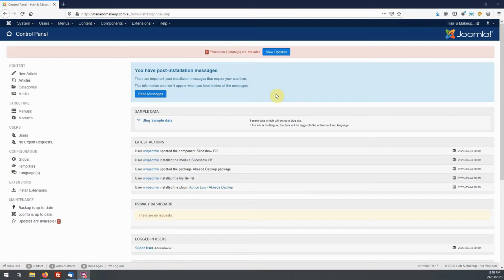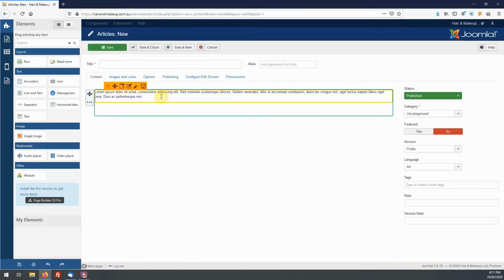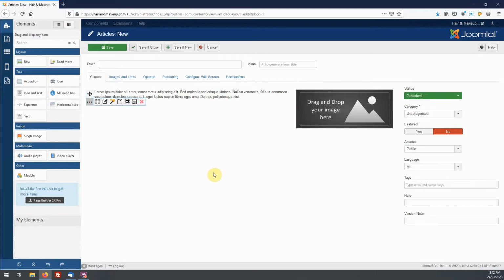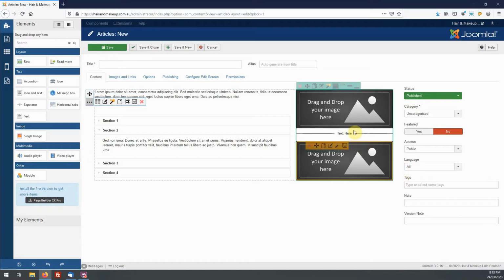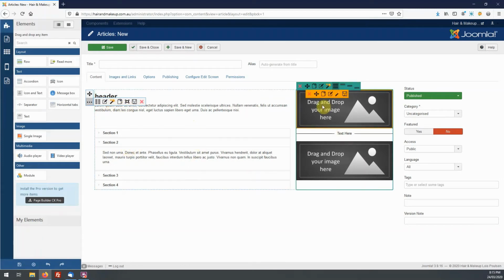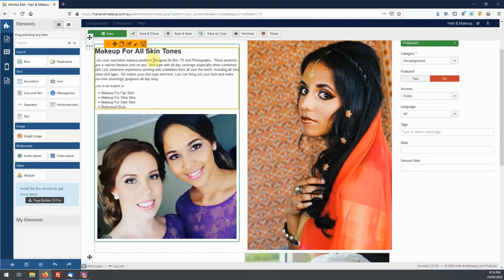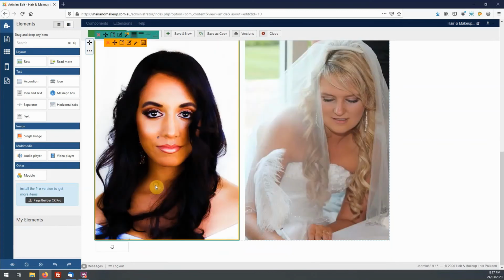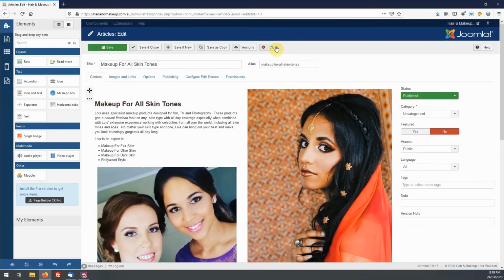Using Pagebuilder CK Drag and Drop Editor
Using Pagebuilder CK Drag and Drop Editor for Joomla Websites.
Pagebuilder CK takes content editing to a new level More